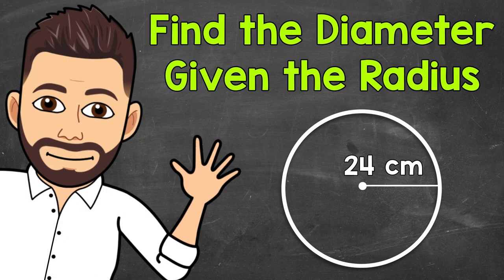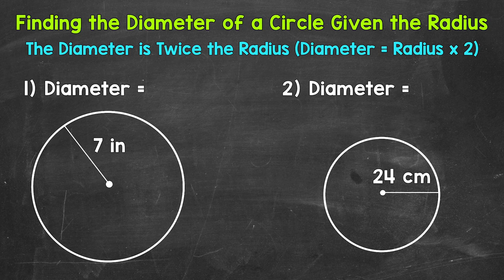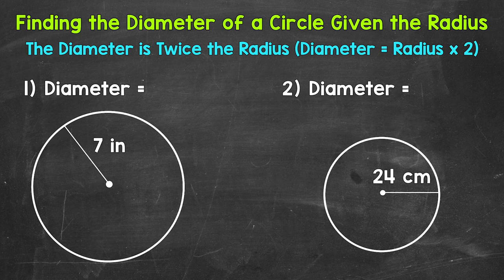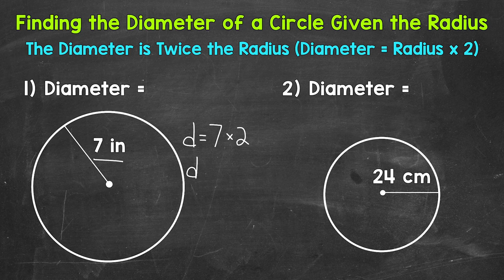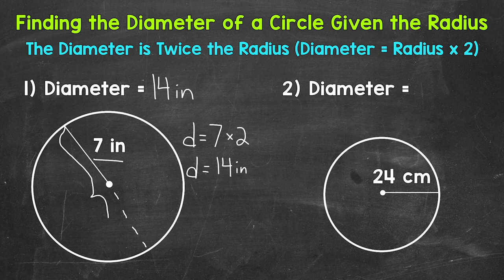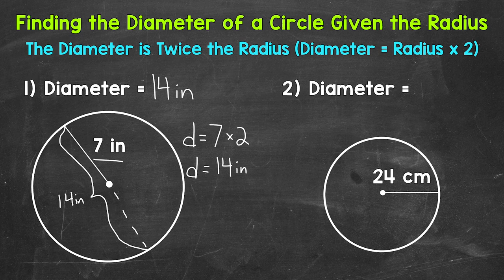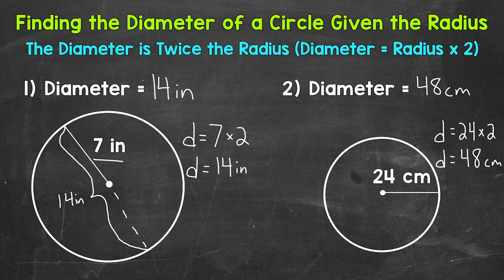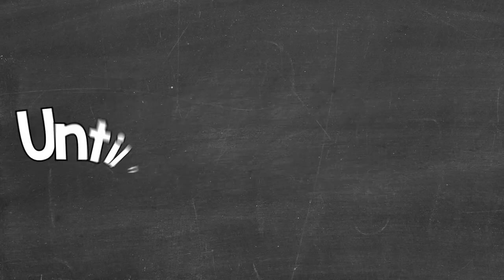Finding the Diameter of a Circle Given the Radius | Math with Mr. J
Welcome to Finding the Diameter of a Circle Given the Radius with Mr. J! Need help with how to find the diameter of a circle? You're in the right place!

Whether you're just starting out, or need a quick refresher, this is the video for you if you're looking for help with how to find the diameter of a circle from the radius. Mr. J will go through what the radius and diameter of a circle are and explain the steps of finding the diameter given the radius.

Hopefully this video is what you're looking for when it comes to finding the diameter of a circle given the radius.